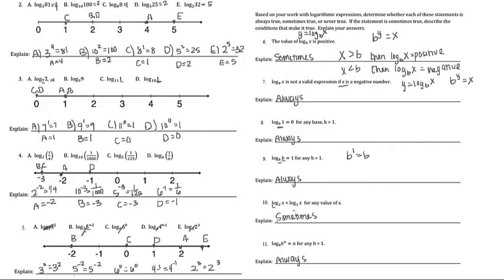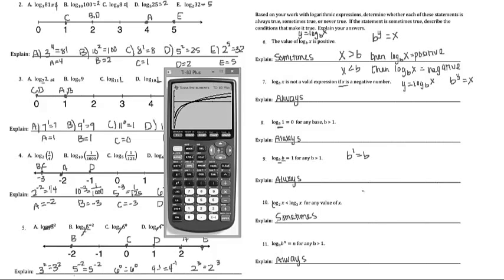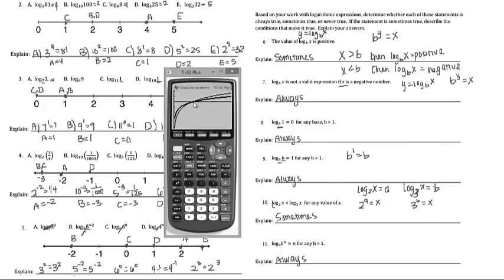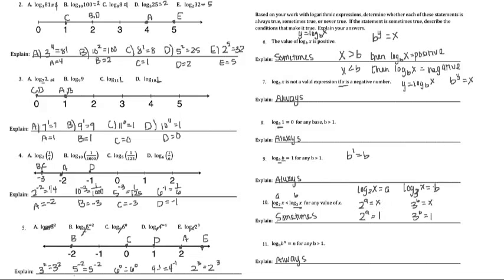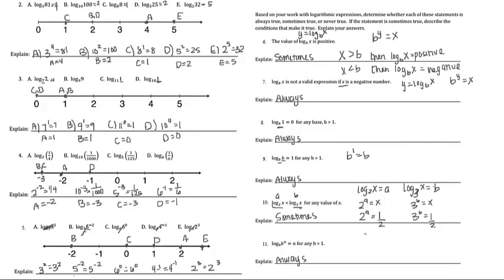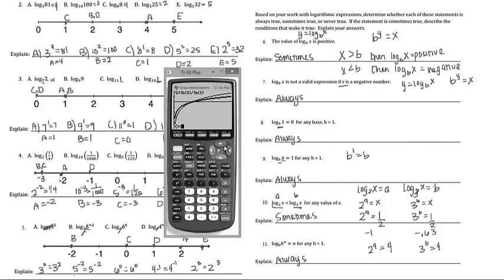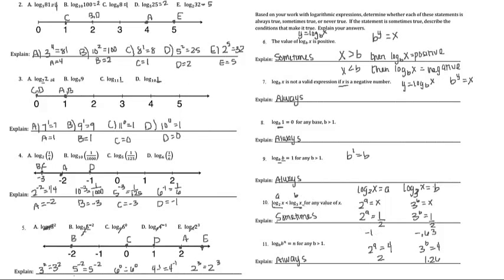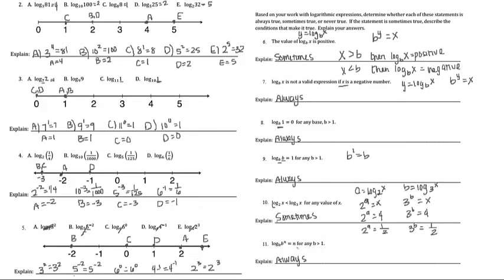SM III 2 1 Part 2 Introduction to Logarithms